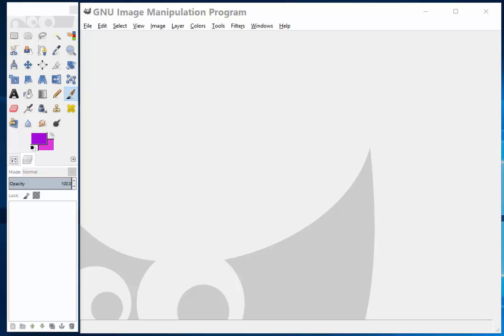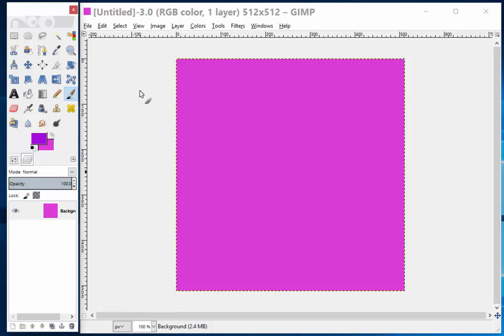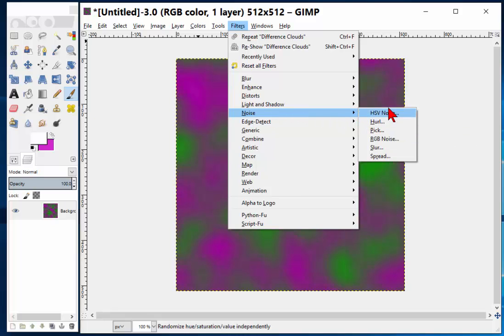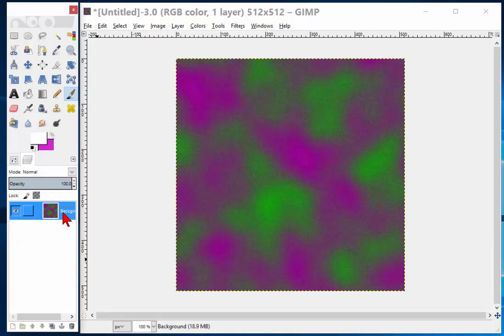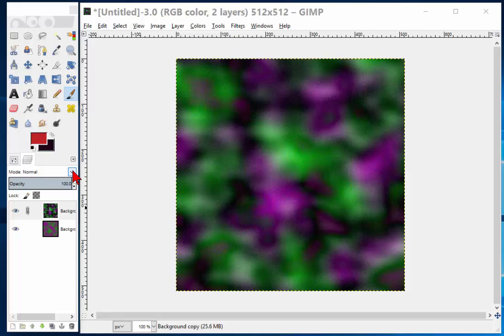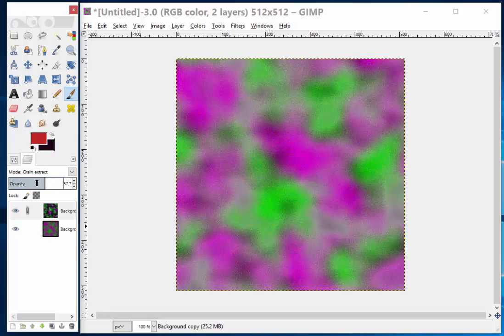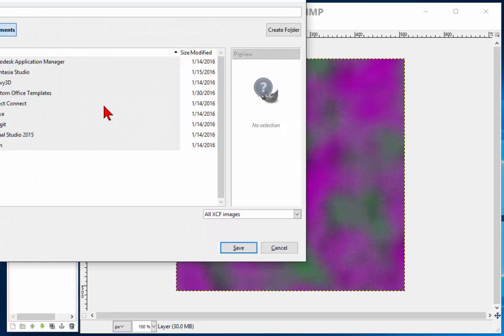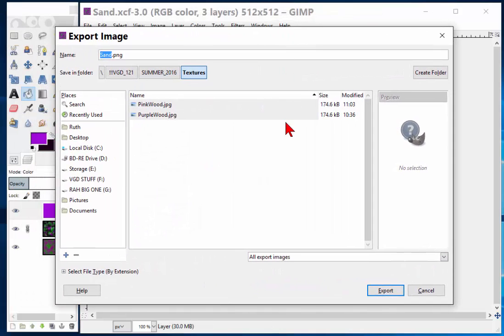Gimp for Course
For Class...Only my secod time to see GIMP!